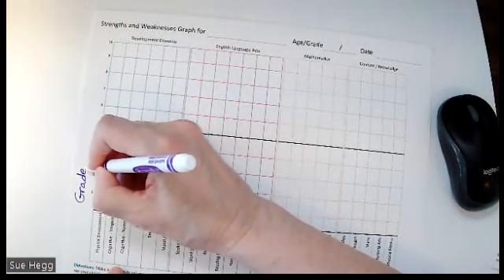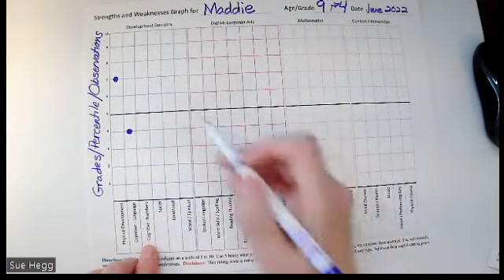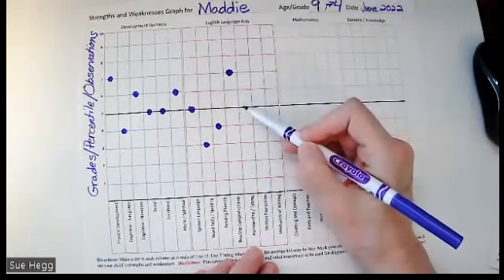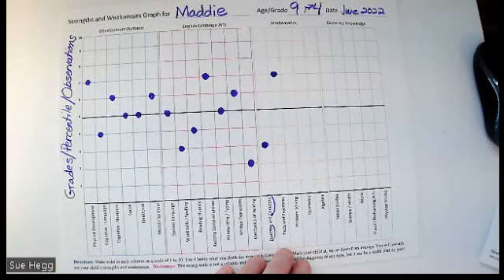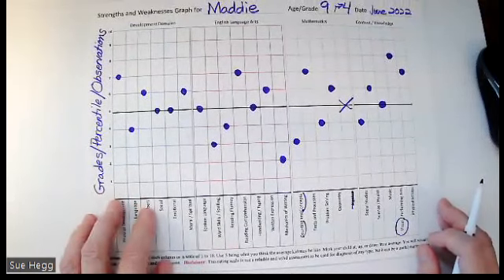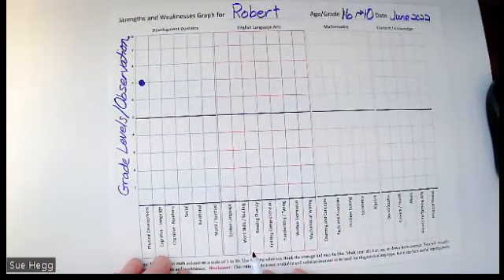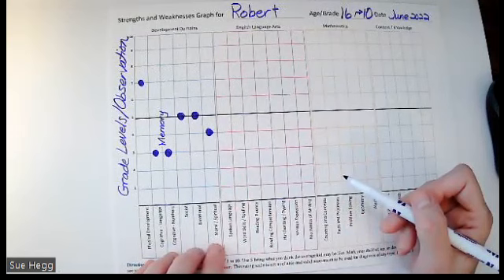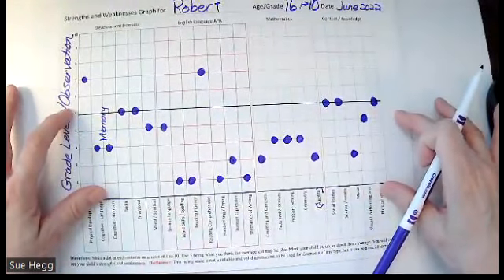STEP #3 L3: Strengths and Weaknesses | Learning Plan Success Kit | Unique Learners, LLC